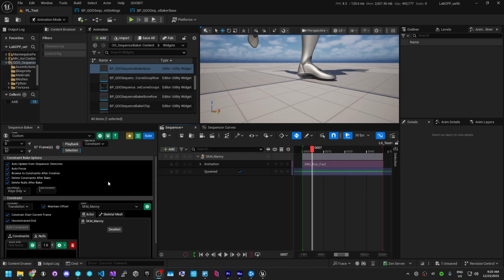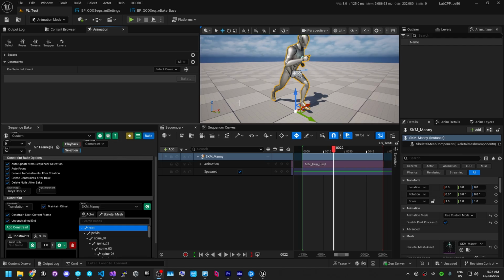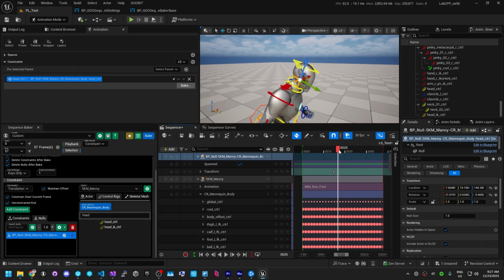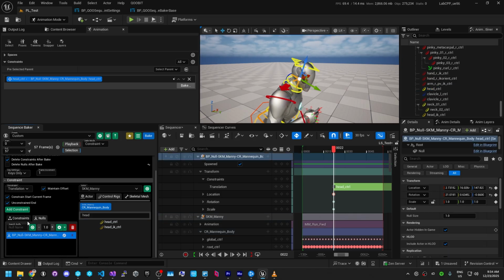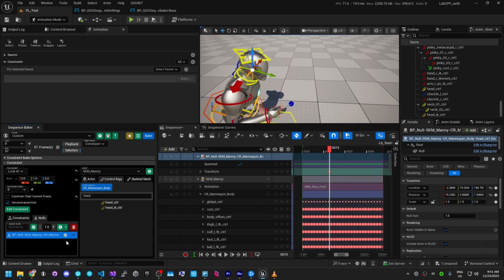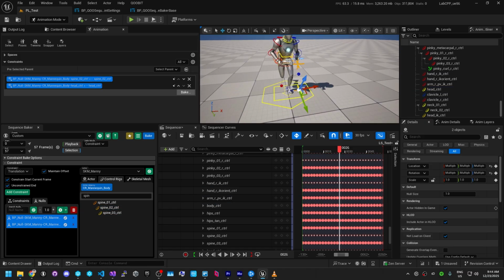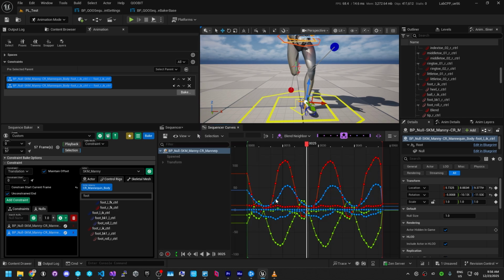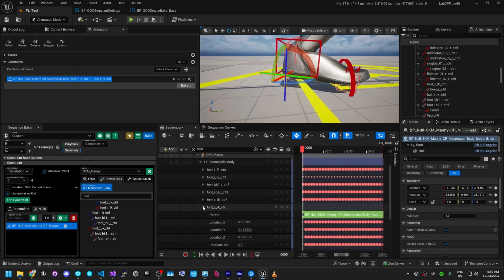QOOBIT Sequence Baker - Bake to Constraint Mode Features v1.0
This video covers the new features we've added for working with Constraints  with Level Sequences in Unreal Engine. We created a simple to use Null system which allows you to spawn custom sized Null Actors in the world to represent transforms values of an Animation. From there you can use those positions/spaces to build constraints to existing candidates such as Control Rig Controls, Skeletal Mesh Bones or other Actor Transforms. We've included helpful macros such as:

- Look at Constraint with custom axis to Nulls
- Parent Constraint Control Rig Controls to world space with Nulls
- Parent Constraint Pivot Offset to Nulls

On top of this you can use this tool to bulk bake down multiple Constraints in one go.

0:00 Intro to Bake Options
1:58 Base Setup and  Source Target Candidates
2:25 Parent/Child vs. Source/Target
3:15 Creating Nulls
3:48 Resizing Nulls
4:35 Making You First Constraint
6:04 Adjusting Constraint Start Frame
7:35 Baking Our First Constraint
9:20 Manually Building Head Look At Constraint
11:51 Baking Down Look At Constraint
12:36 Head Look At Constraint with Macros
13:21 Multi Control Macros
14:32 World Space Parent Constraint Nulls
17:18 Pivot Offset Constraint with Null